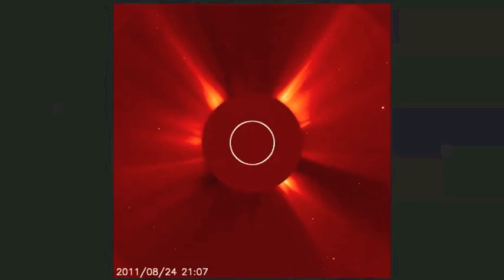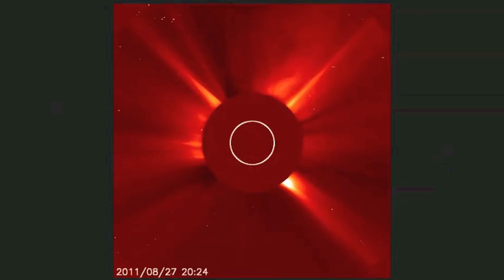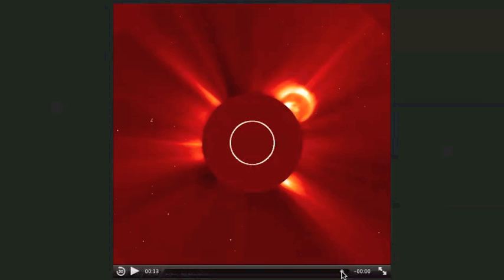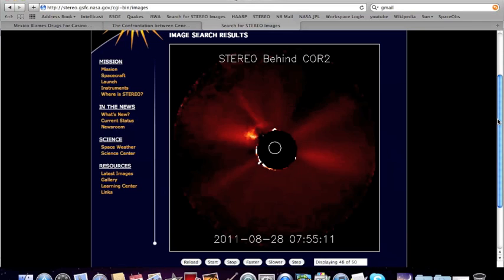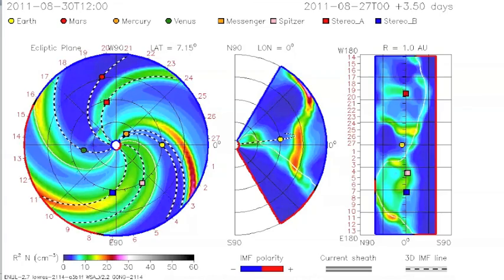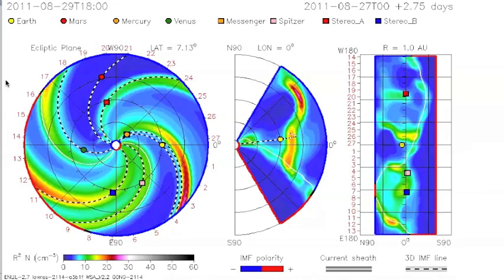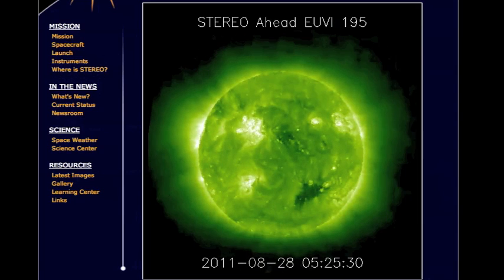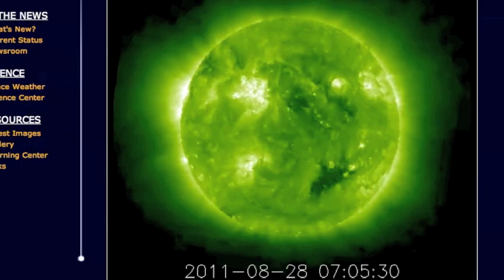CME 8/28 - We keep getting lucky...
One of these things is goings to hit us, it's only a matter of time. No scientist argues that point.